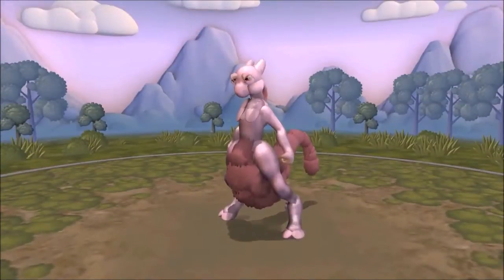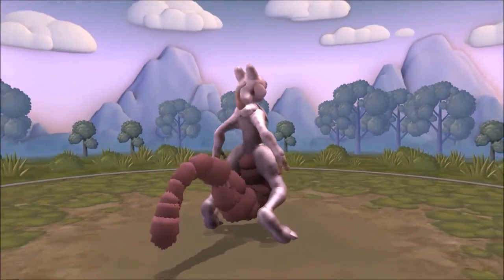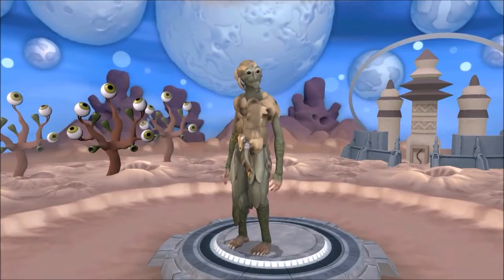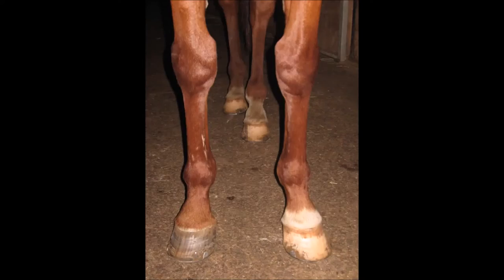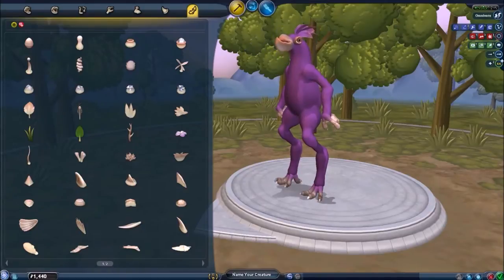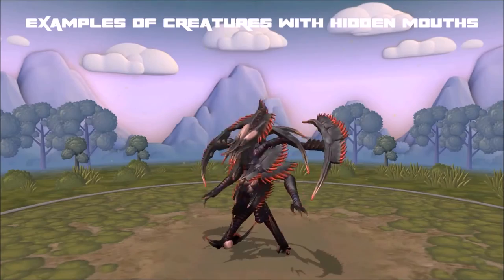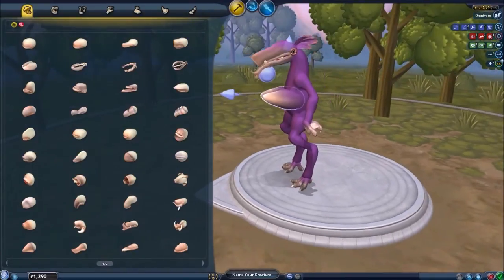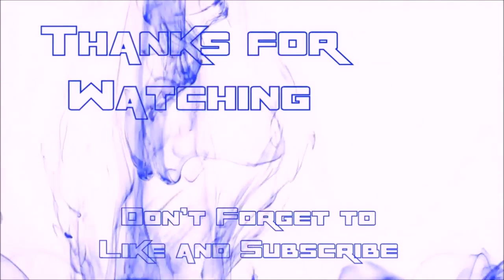SPORE TUTORIAL SERIES #8: Hands, Feet and Head Rotation (collab with TheKatsos)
Aside from the basic controls of graspers, feet and head parts I talk a little bit about why they are necessary and some other tips and tricks. Hopefully its useful!

Here's a written guide to the Invisible Mouth technique:

1. Choose any mouth part you like (personally I like to use the first tier bug mouth since its small and doesn't cost a lot of complexity)

2. Place it on the middle of the creatures body so its only one part and not split into two

3. Make the part as big as possible

4. Rotate the part so it has its longest side inwards, and push it gently inwards towards the spine (this is the most finnicky part of this technique, but you'll get better at it the more you do it)

5. Make the part as small as possible

6. Tadaa! You now have an hidden mouth!